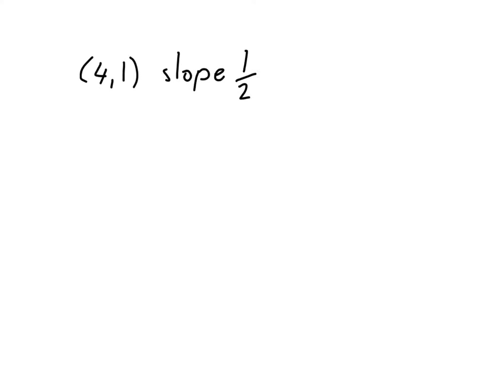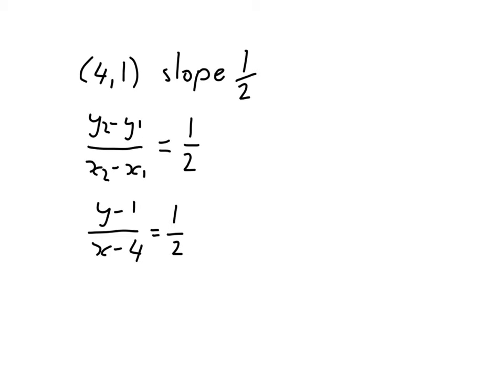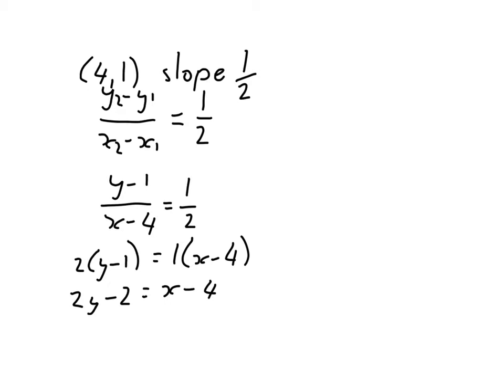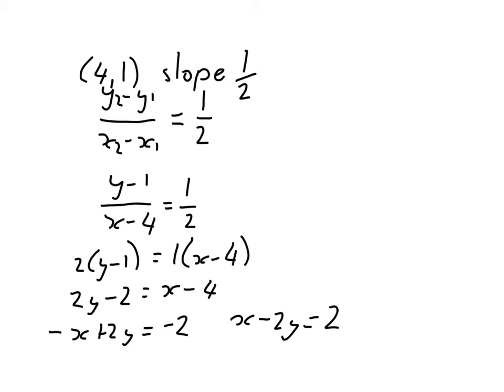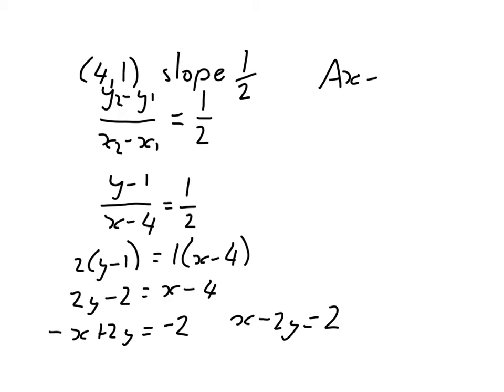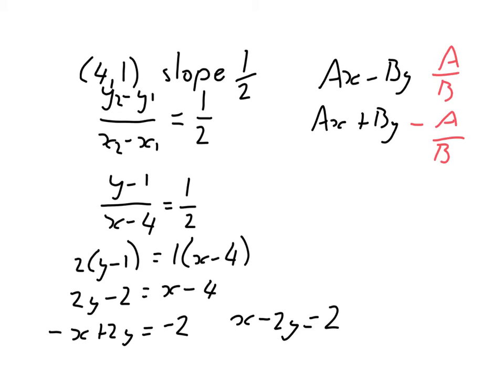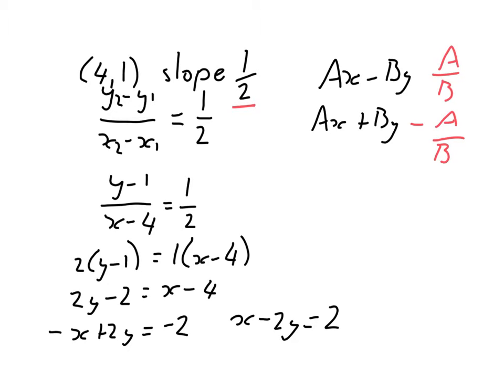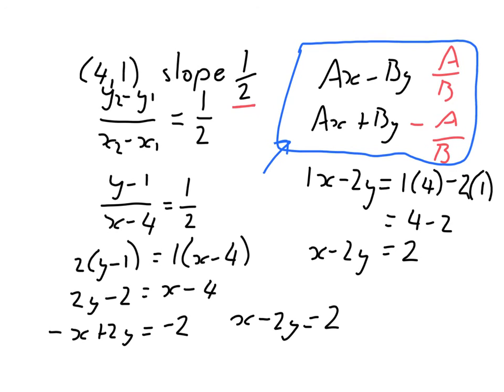linear equations 4